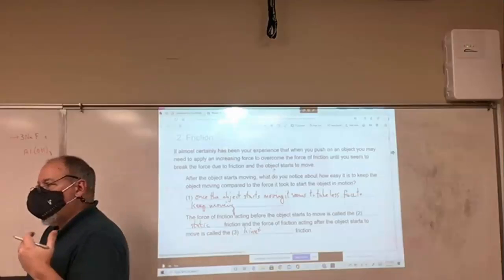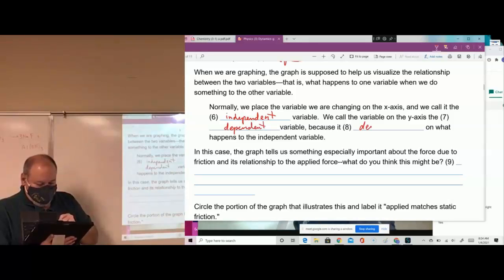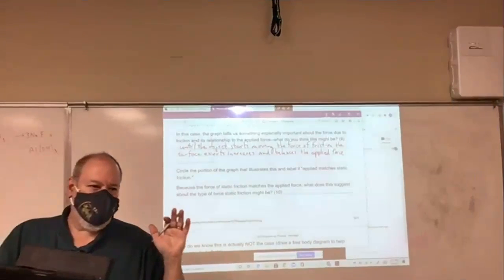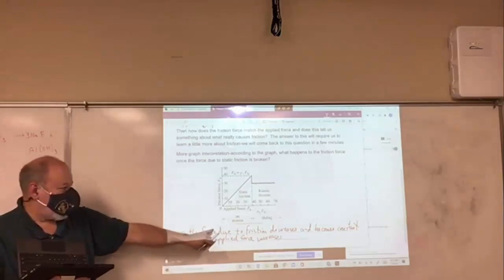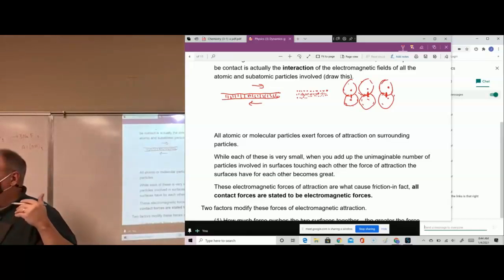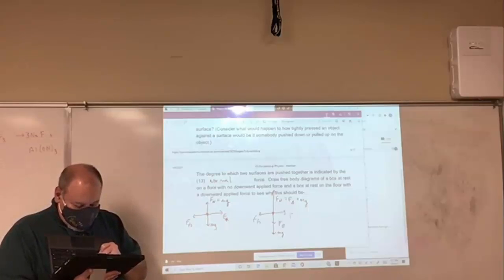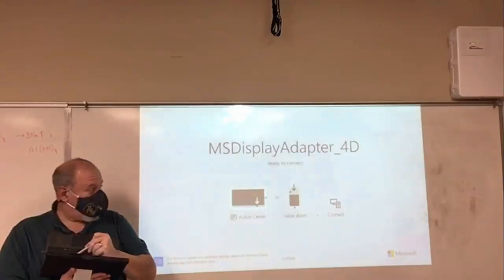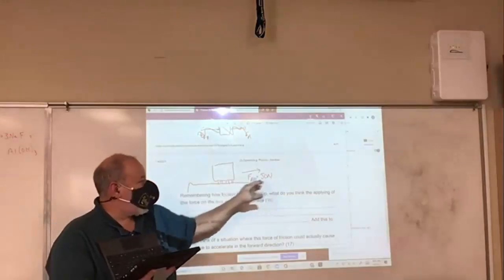Physics (3) Dynamics-g video 1 intercut edit